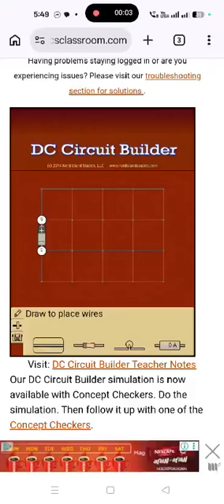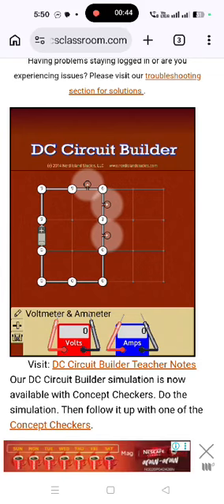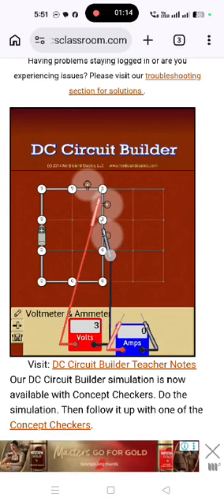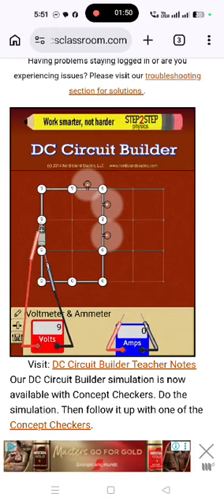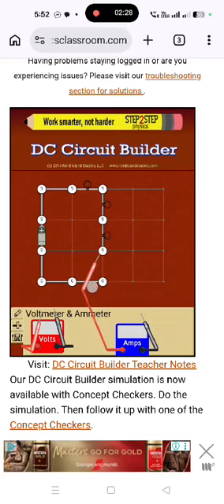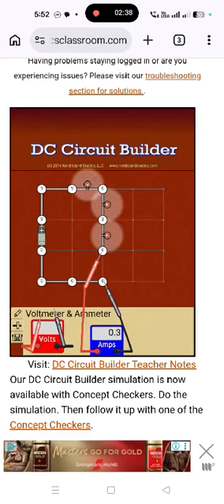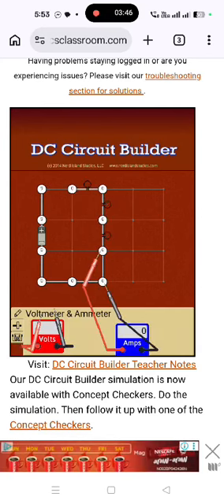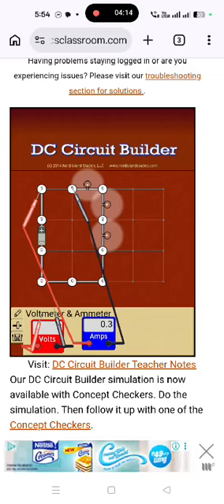July 12, 2026